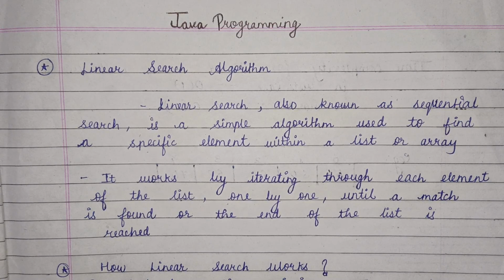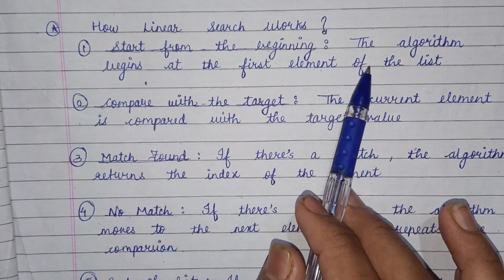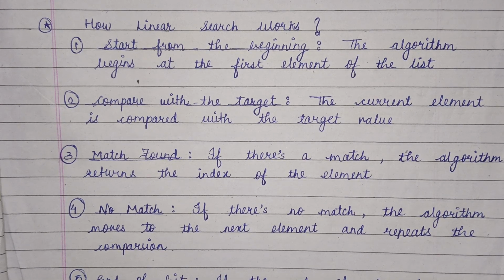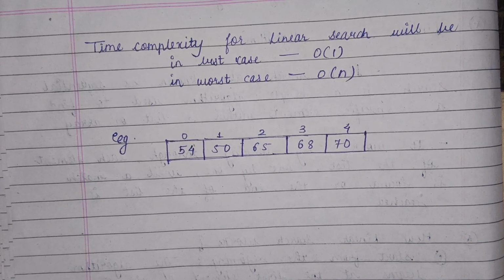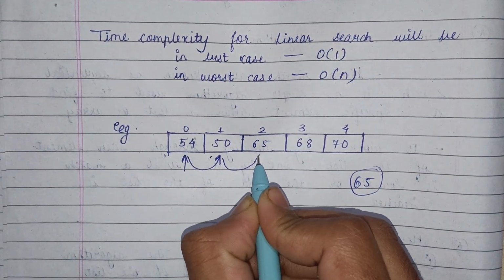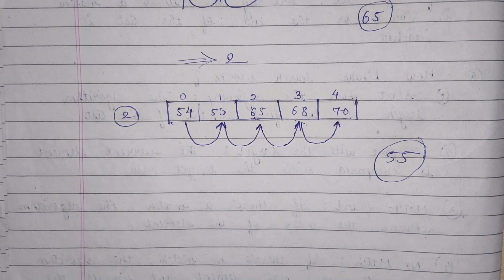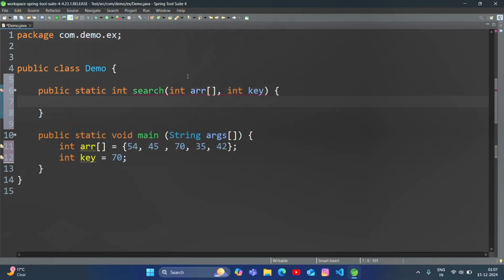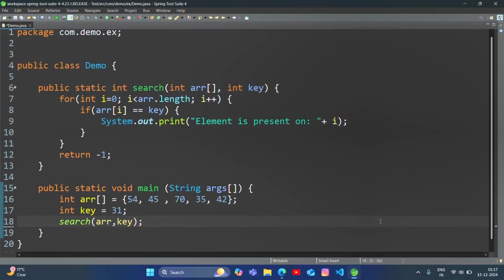Linear Search Algorithm in Java | Dev Domain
Looking to master Linear Search in Java? In this video, we dive deep into the linear search algorithm, explaining how it works step by step. You'll learn the concept of linear search, how to implement a linear search program in Java, and understand its practical applications. We also compare linear search vs binary search, helping you decide when to use each.

Whether you're a beginner or just brushing up on your coding skills, this tutorial covers everything from the basics of linear search in arrays to writing the linear search code in Java. Perfect for students, developers, and coding enthusiasts alike!

Watch now and enhance your coding journey! 🚀